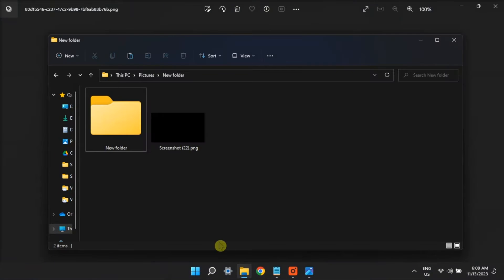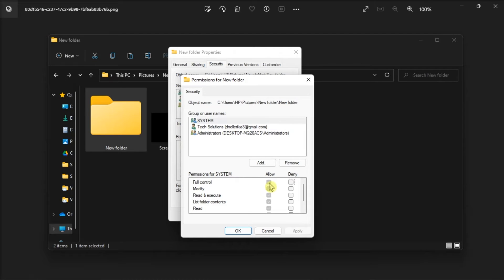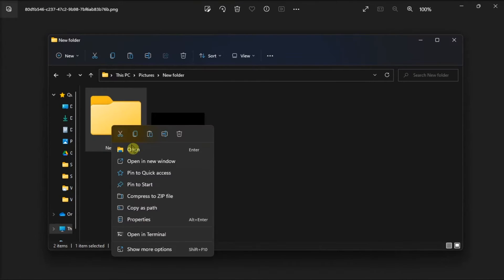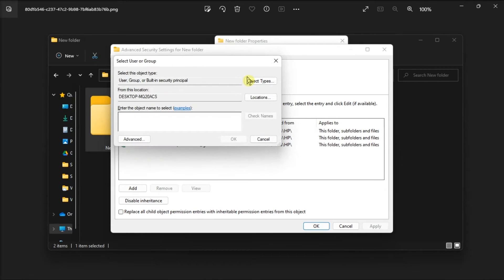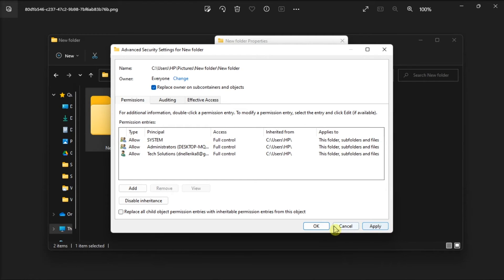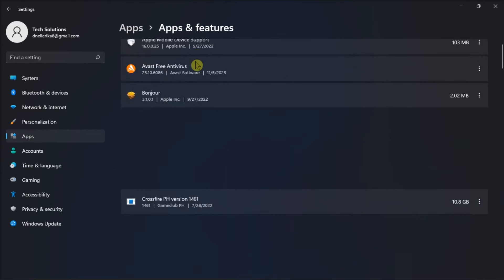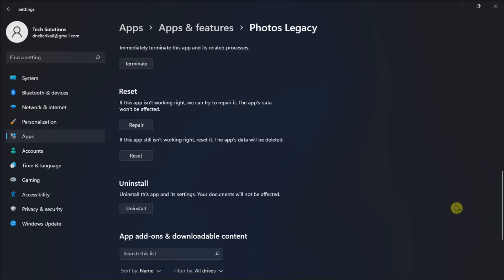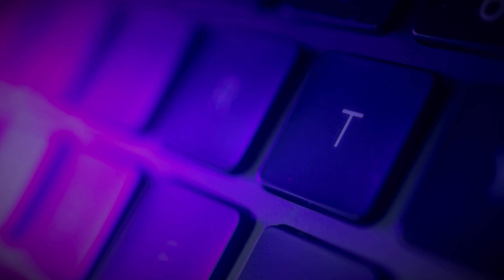[SOLVED] "You Don't Have Permission to View This File" in Windows 11/10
Have you come across an error message when attempting to open photos stored on an external hard drive? The message indicates, "It looks like you don't have permission to view this file. Check the permissions and try again." This error suggests that Windows Photos or File Explorer lacks the authorization to access the file.

In this video, we outline solutions to address this error, allowing you to view your photos without any issues.